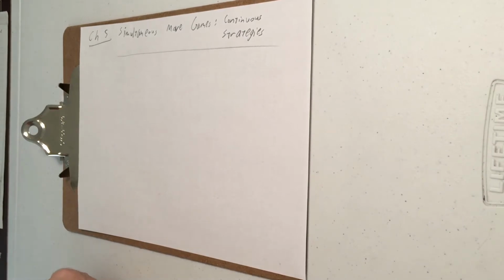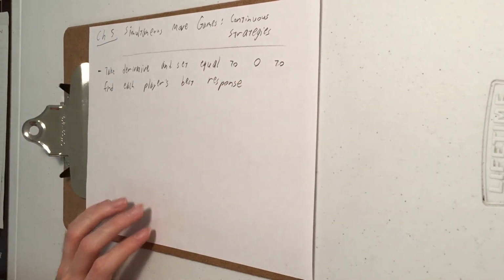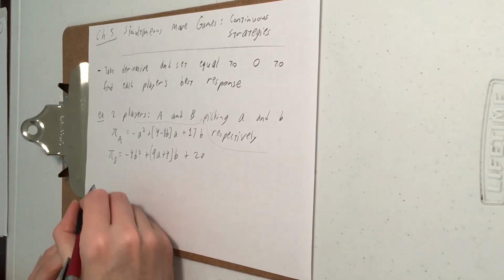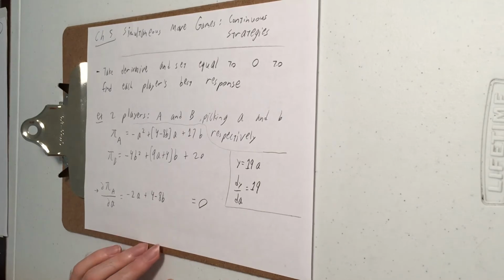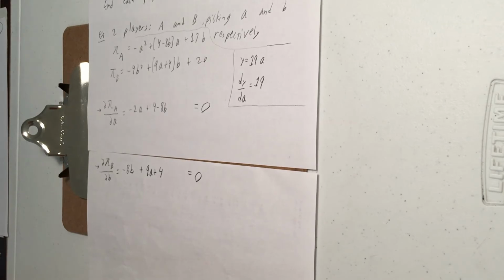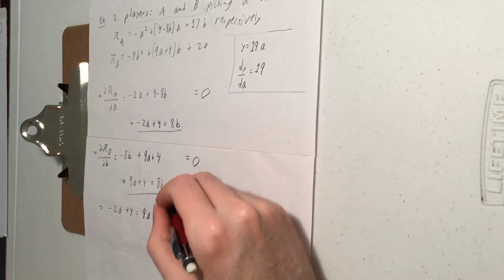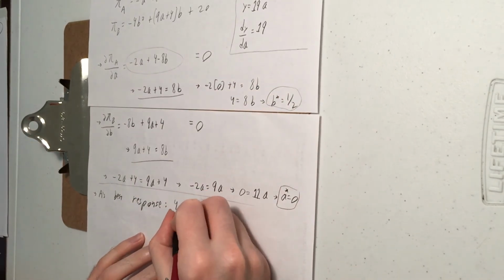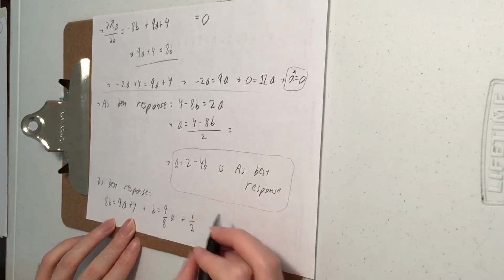Game Theory - Chapter 5 Part 1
Learn about simultaneous move games with continuous strategies